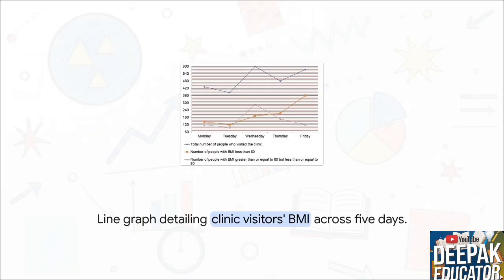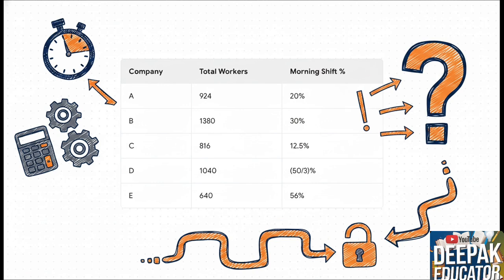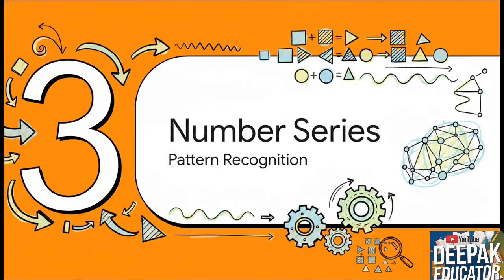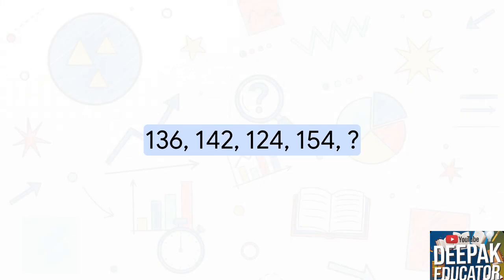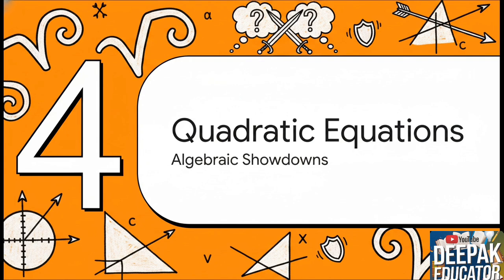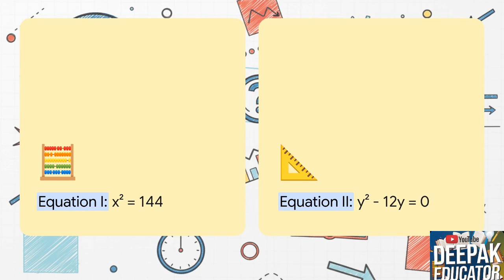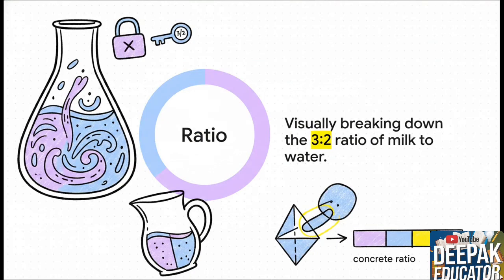IBPS PO 2026 Tips & Tricks |Crack Prelims in First Attempt IBPS PO Topper's Secret Tricks| Score 70+